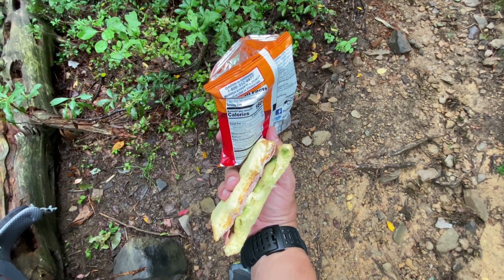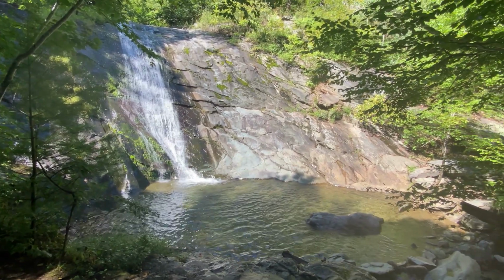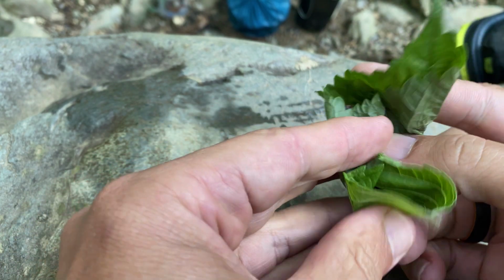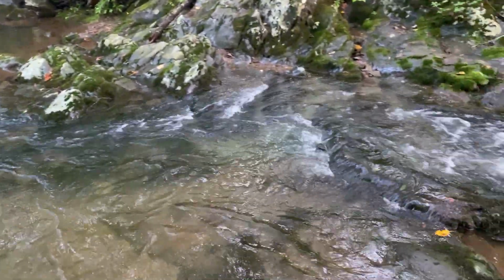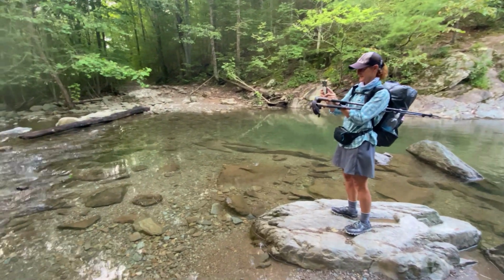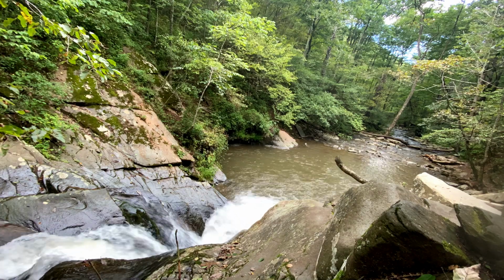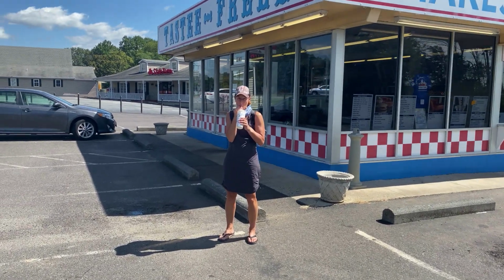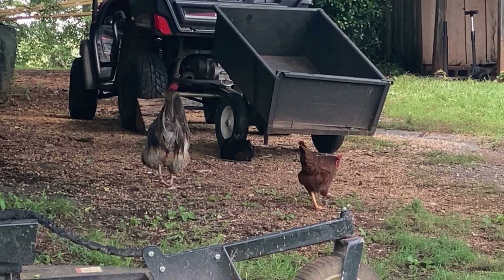LST VLOG #1: Shenandoah Waterhole Loop Summer 2020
We backpack the water hole loop in South Shenandoah National Park.